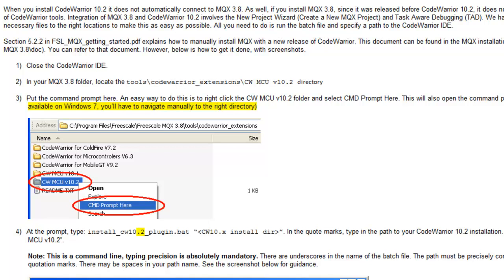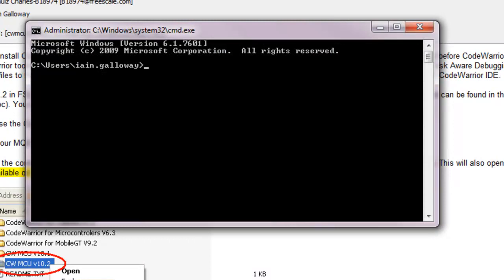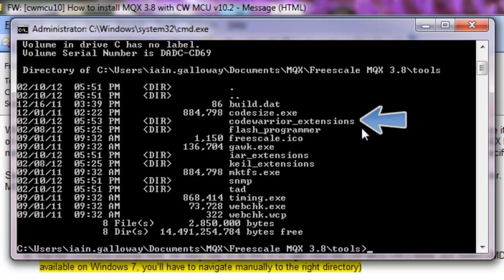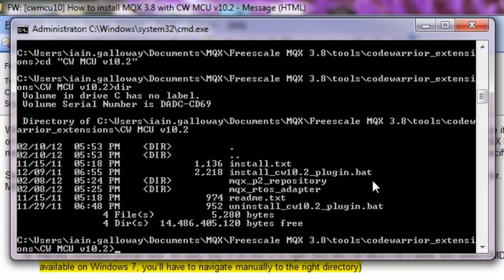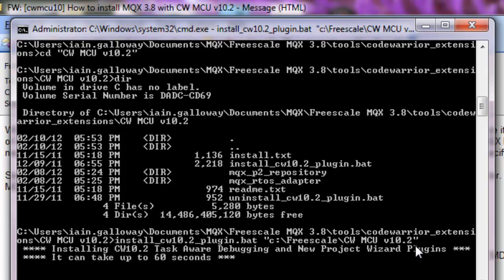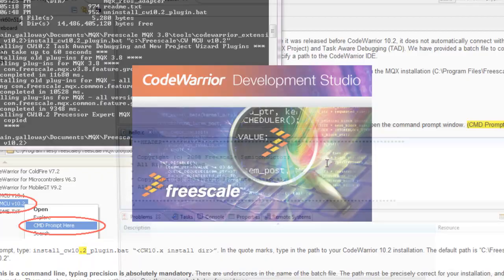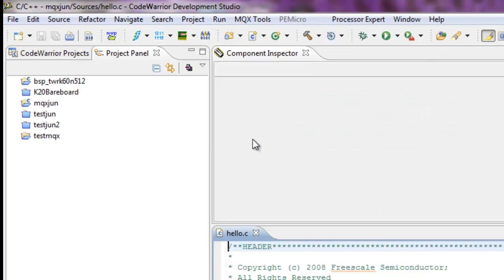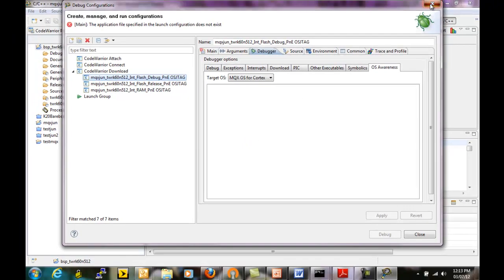Connecting Freescale Codewarrior V10.2 and MQX 3.8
Freescale Codewarrior 10.2 and MQX3.8 do not connect by default. This is because Freescale recently decoupled their development of the two products to be able to release on independent schedules. Because of this transition, running a small batch file is required in order to re-connect the two products.